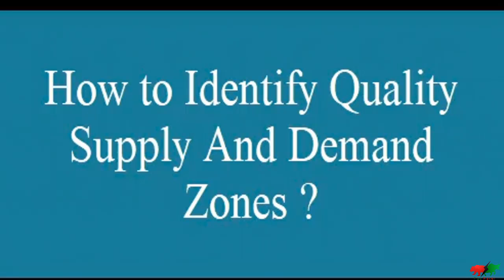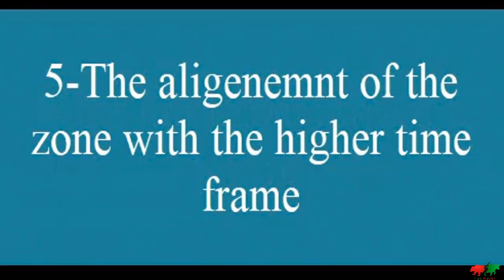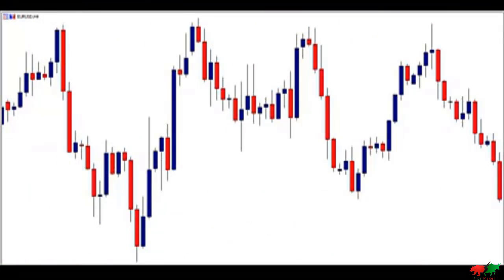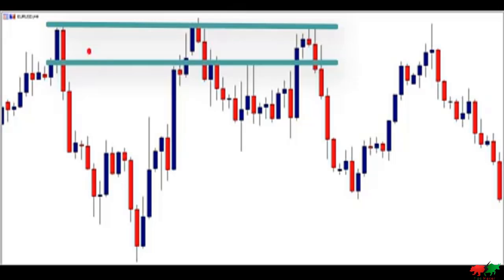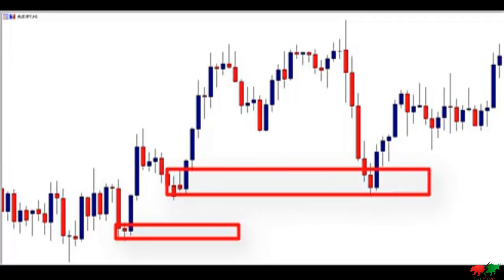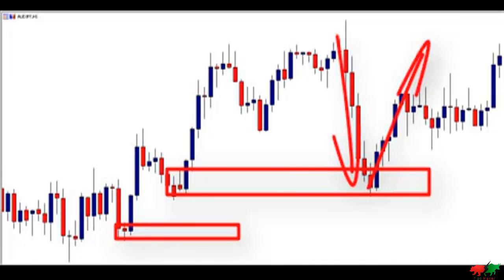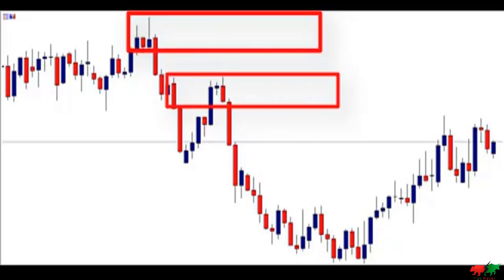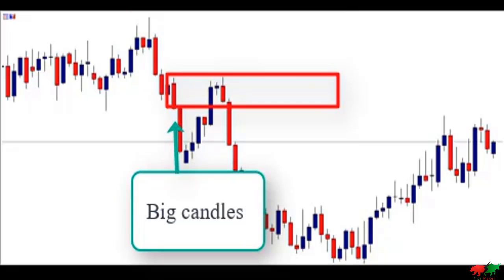Strength of the Supply and Demand - Module 10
This course is based on Supply and Demand by Chirs Leet that is one of the successful forex traders. In Module 10 will learn:

The Strength of the Forex market move
Strength of the Supply and Demand
The time spent in the zone